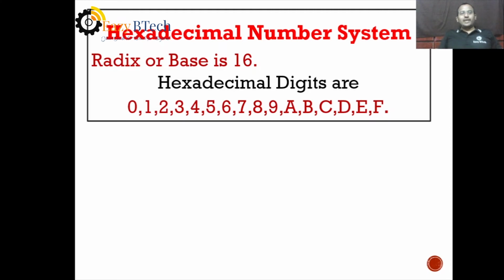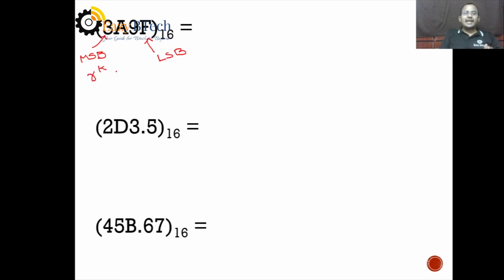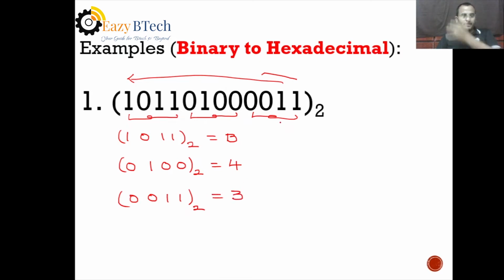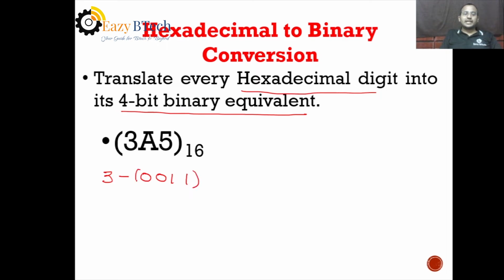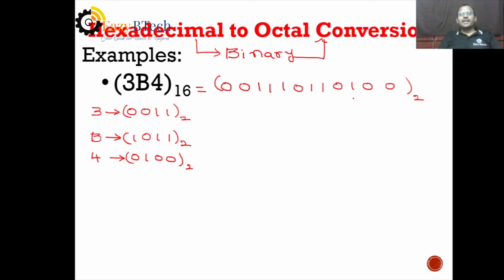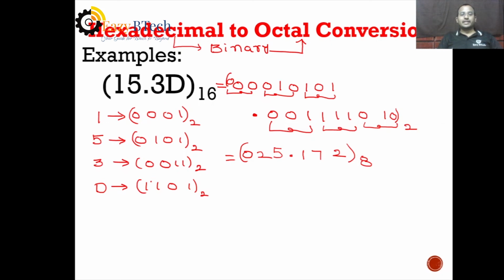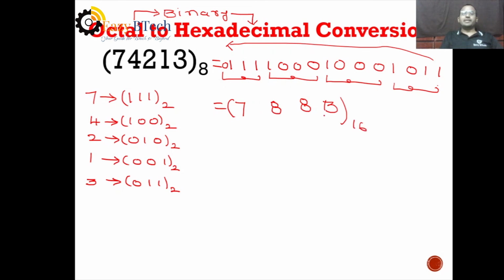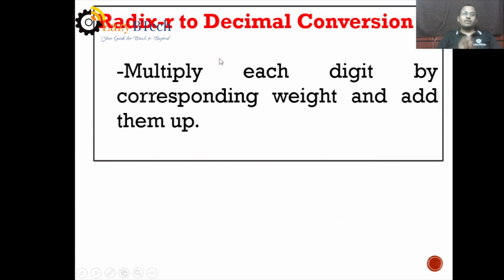Hexadecimal Number system, Binary to Hexadecimal, Hexa decimal to Binary || Lecture 4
In this lecture Hexadecimal number system is explained, conversion from Hexadecimal to Binary, Hexadecimal to Octal and Octal to Hexadecimal conversion are explained.